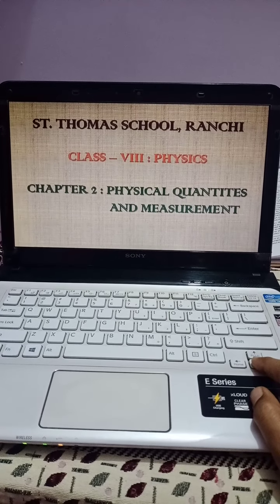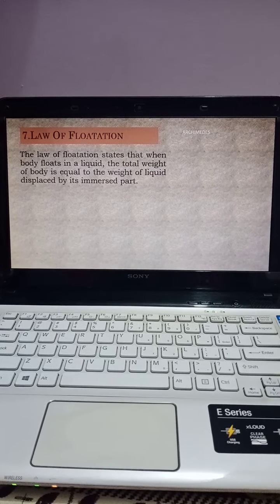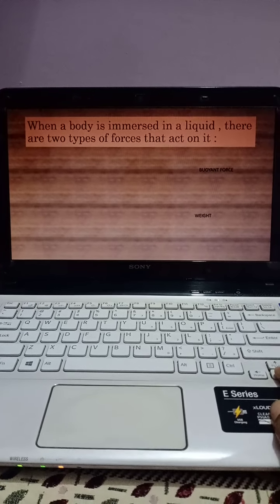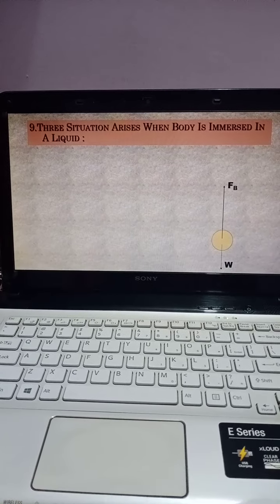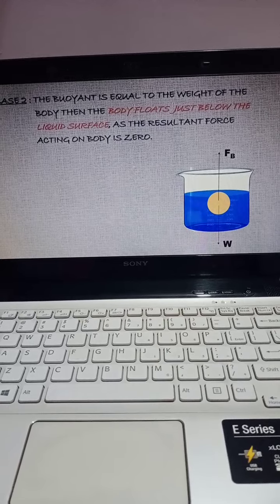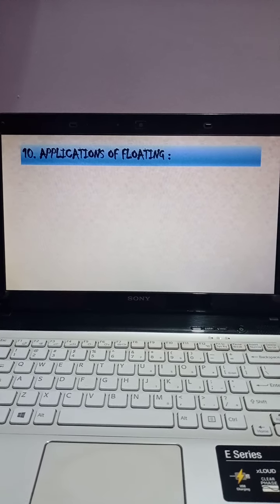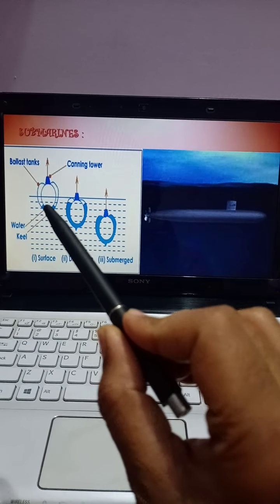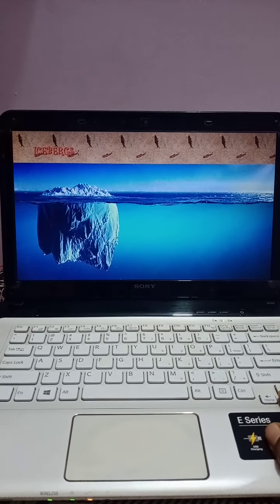St Thomas School Ranchi, Class 8, Physics, Chapter 2, video3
Physical Quantites and measurement  / relative density and gravity bottle